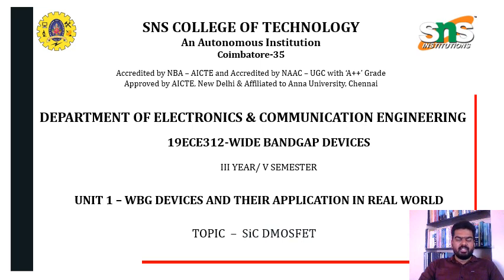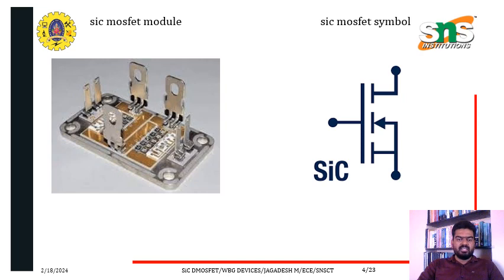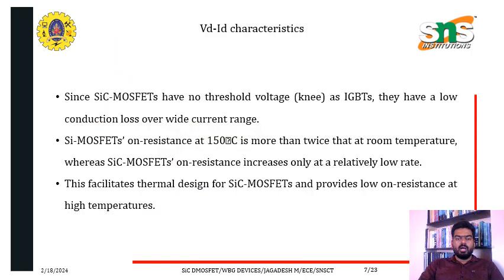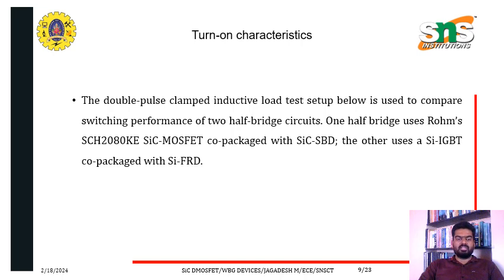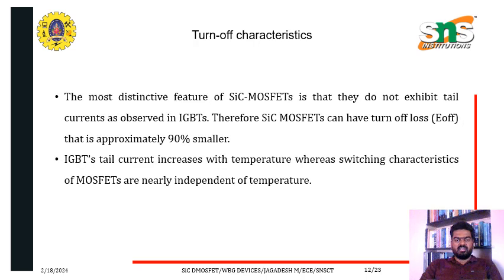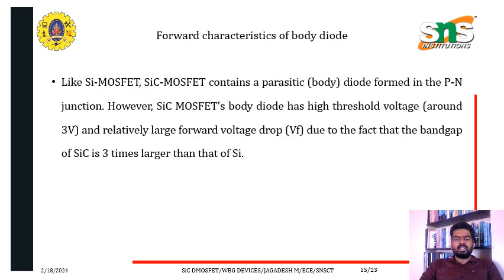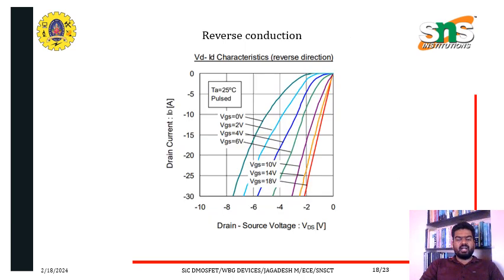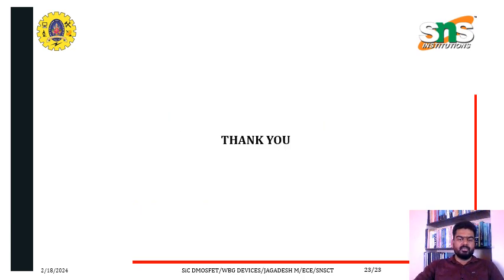SiC DMOSFET | WBG | Lecture Series-4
A Silicon Carbide (SiC) DMOSFET (Double-Diffused Metal-Oxide-Semiconductor Field-Effect Transistor) is a type of power semiconductor device that utilizes SiC as the semiconductor material. It is designed for high-power and high-frequency applications, offering several advantages over traditional silicon-based MOSFETs. Here's an overview of its operation and characteristics:

Structure: The SiC DMOSFET consists of a SiC semiconductor layer sandwiched between two heavily doped layers to form the source and drain regions. A gate oxide layer is deposited on top of the SiC layer, and a metal gate electrode is placed on the gate oxide. The device structure may also include various features like field rings and field plates to enhance its performance and reliability.

Operation:

When a positive voltage is applied to the gate electrode (with respect to the source), an electric field is induced in the SiC layer, creating a conductive channel between the source and drain regions.
The conductivity of this channel can be modulated by varying the voltage applied to the gate, allowing for precise control of the device's output characteristics.
The SiC DMOSFET operates in enhancement mode, meaning that it requires a positive gate-source voltage to turn on and conduct current between the source and drain terminals.
Characteristics:

High Breakdown Voltage: SiC DMOSFETs can withstand higher voltages compared to silicon-based MOSFETs due to the wider bandgap energy of SiC. This makes them suitable for high-voltage power conversion applications.
Low On-Resistance: SiC DMOSFETs typically have lower on-resistance (RDS(on)) compared to silicon MOSFETs, resulting in reduced conduction losses and improved efficiency in high-power applications.
High Switching Speeds: The superior material properties of SiC, such as high electron mobility and fast carrier transit times, enable SiC DMOSFETs to switch on and off much faster than silicon MOSFETs. This results in reduced switching losses and improved system efficiency, particularly in high-frequency switching applications.
High Temperature Operation: SiC has excellent thermal conductivity and can operate at higher temperatures compared to silicon. SiC DMOSFETs can therefore withstand elevated operating temperatures without significant degradation in performance, making them suitable for harsh environments and automotive applications.
Robustness: SiC DMOSFETs exhibit superior ruggedness and reliability compared to silicon devices, with enhanced immunity to temperature, voltage, and current stresses.